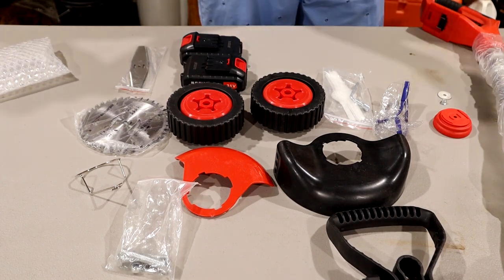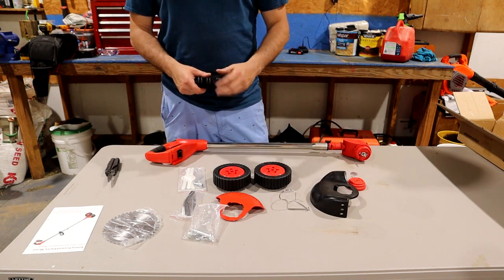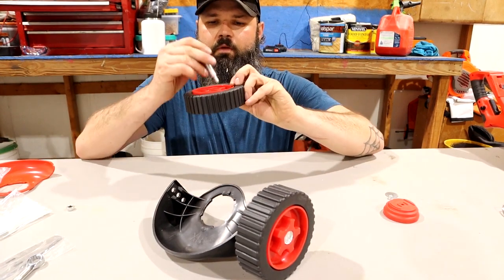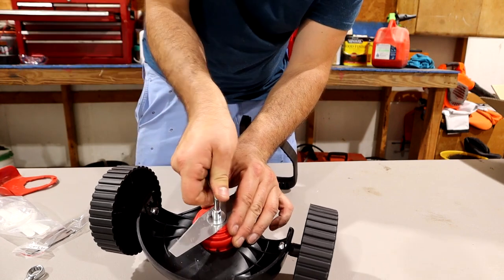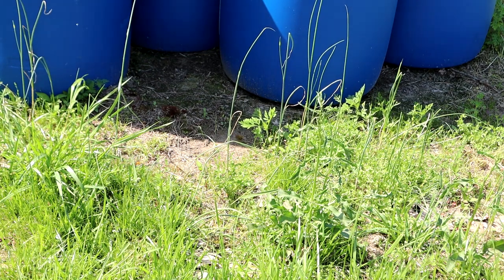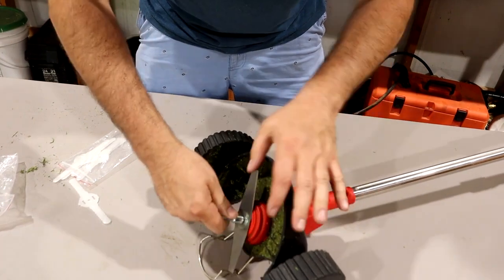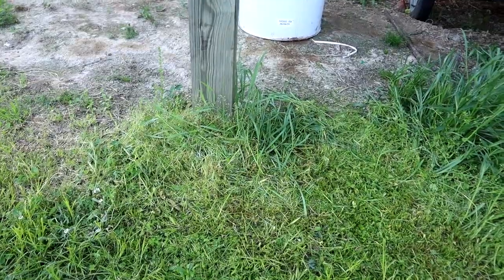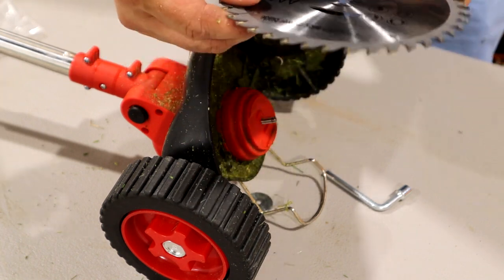Outdoor Toolbox Lawn T